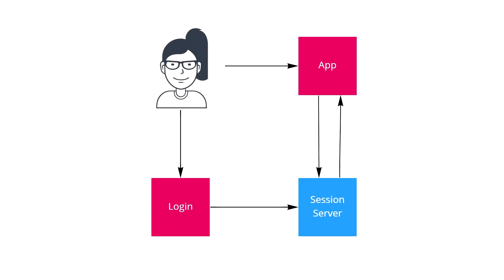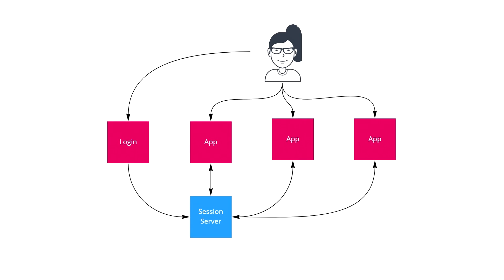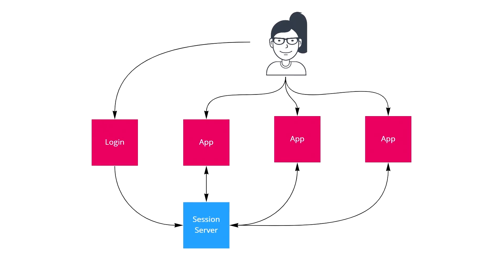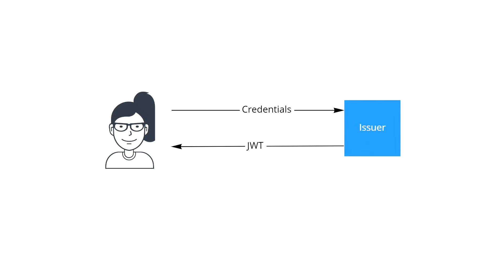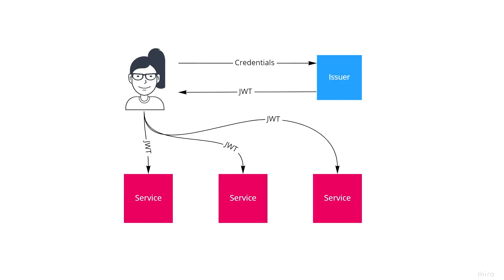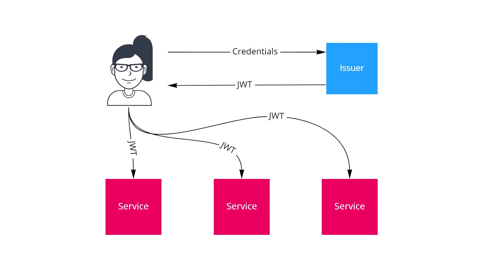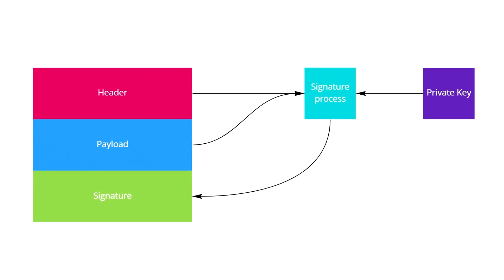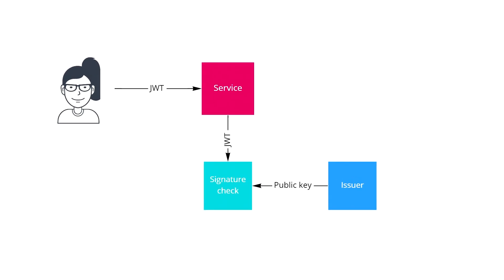What is JWT? The JSON Web Token introduction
JSON Web Tokens, or JWT, are a great and modern way to handle User identity, authentication, and authorizations. All modern user management systems like Keycloak, AWS Cognito, or Auth0 are issuing JWT tokens! And remember, with microservices, session-based authentication and authorization is a no-go.

0:00 Session based Authentication
0:44 Why session does not work well with microservices
1:24 JSON Web Tokens aka JWT to the rescue
1:48 The JWT typical setup
3:19 Is JWT secure?
4:23 How to check if JWT is valid?
5:10 JWT in a nutshell
6:37 Outro